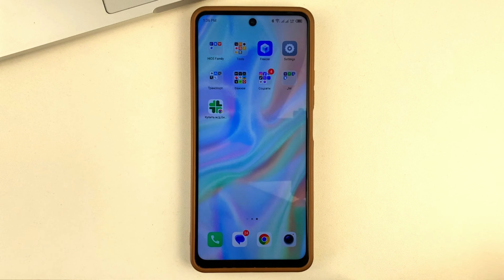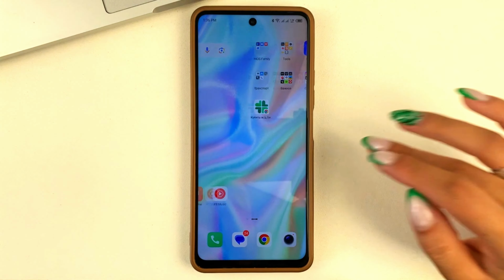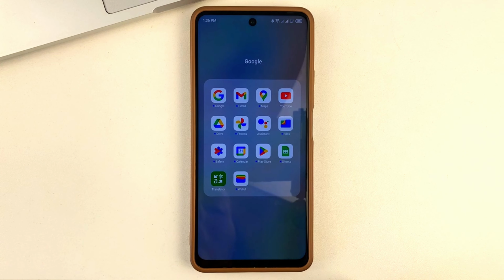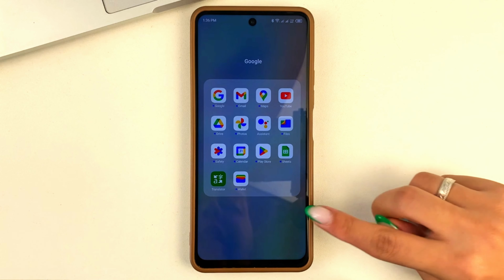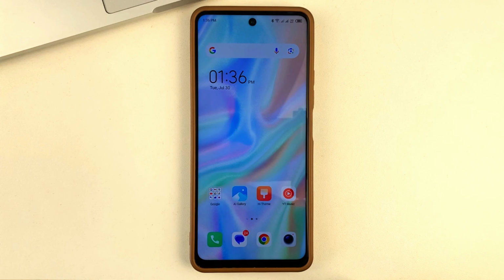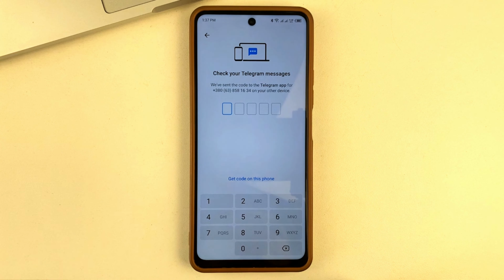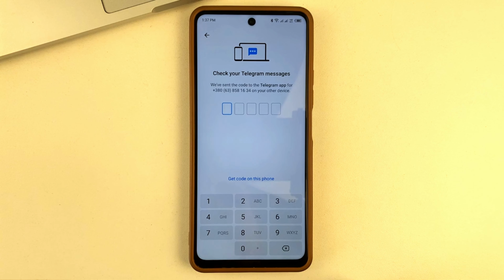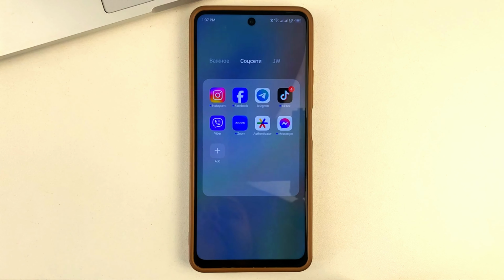How To Use The Same Telegram Account On Two Devices - Full Guide